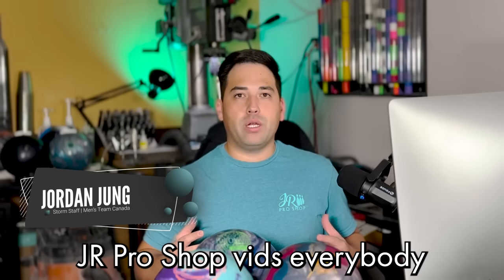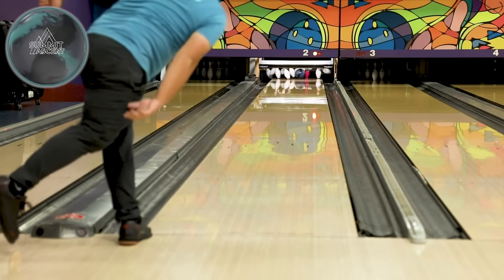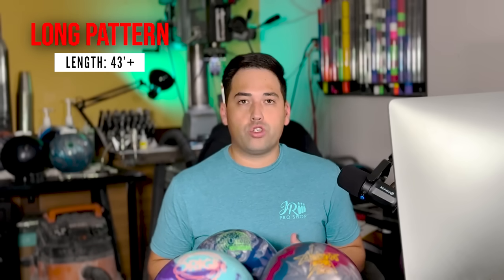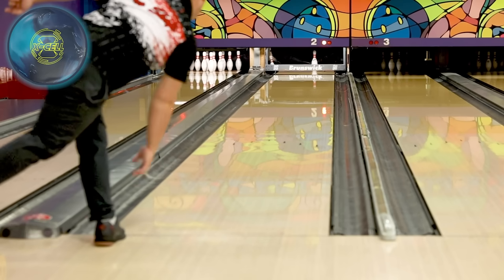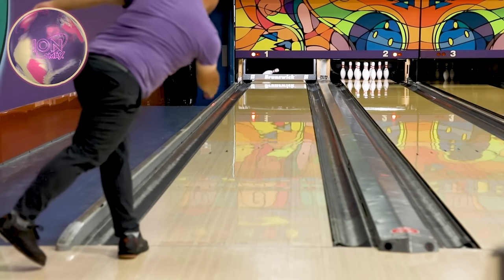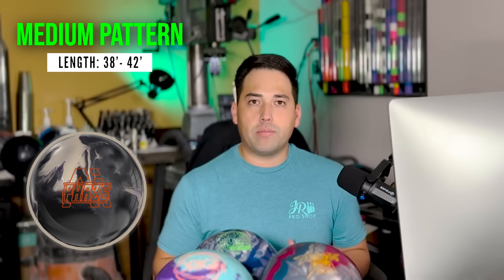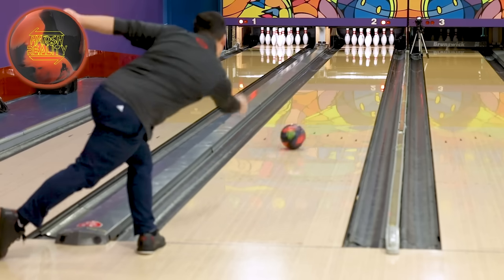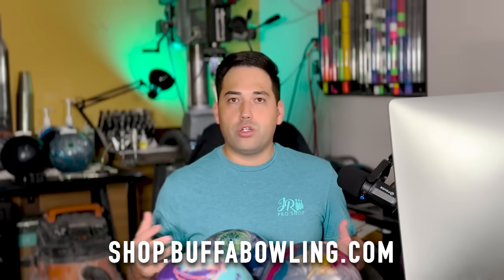Best Current STORM Balls For Each Condition! | Roto Grip | 900 Global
Jungo in the new shop sharing his thoughts on the best current Storm bowling balls for every condition!

Timestamps:

0:00 - Intro
0:26 - The House Shot
3:15 - Long Pattern
6:07 - Medium Pattern
8:29 - Short Pattern
10:52 - Bonus Ball!